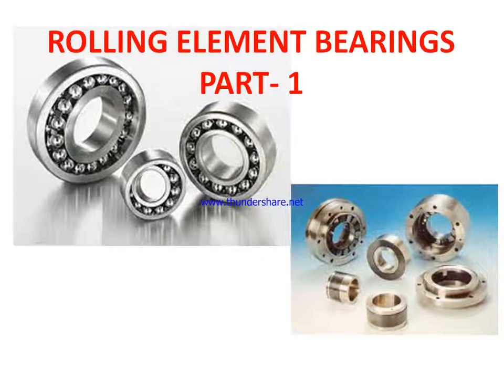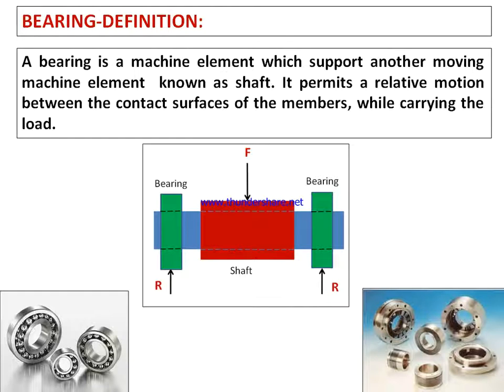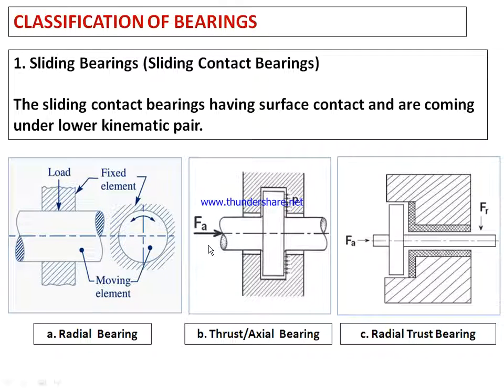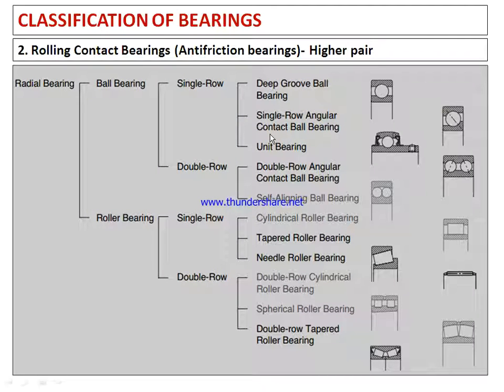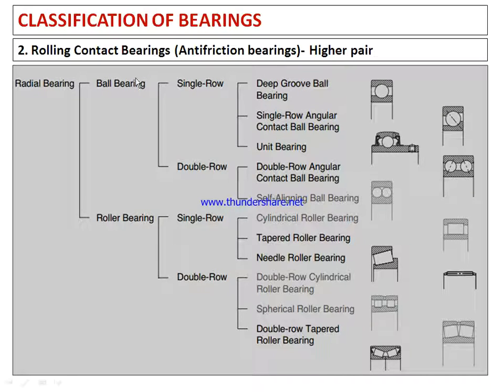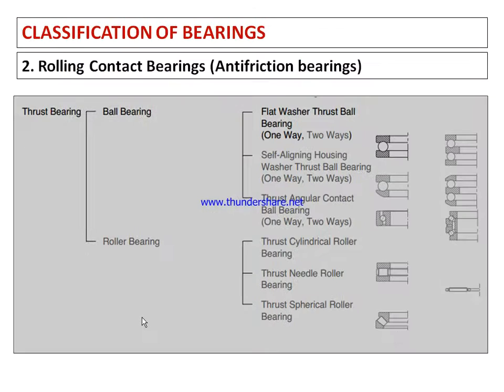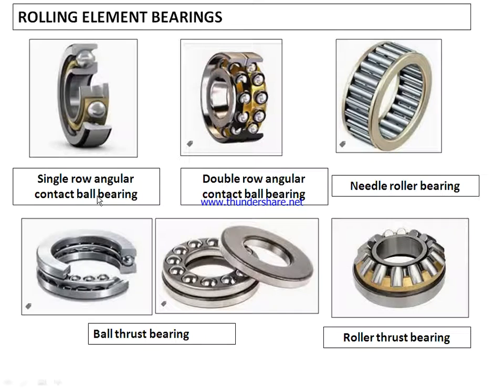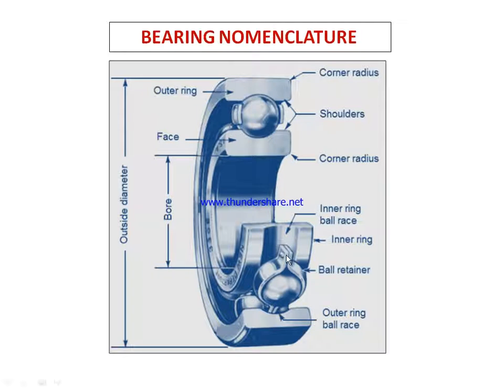Rolling Element Bearings Part 1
This video is about classification, nomenclature, specification, materials, advantages & disadvantages and lubrication of rolling contact bearings.